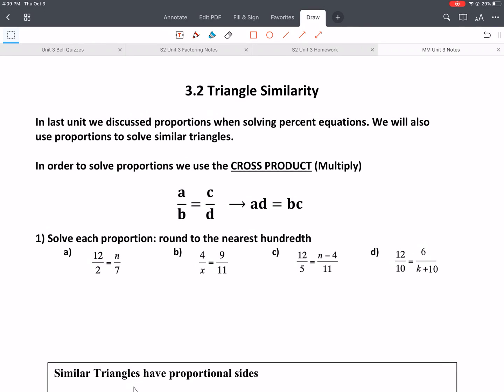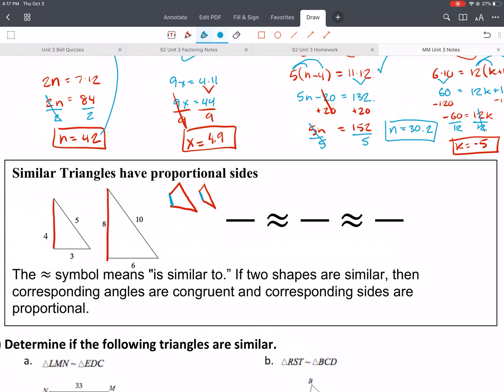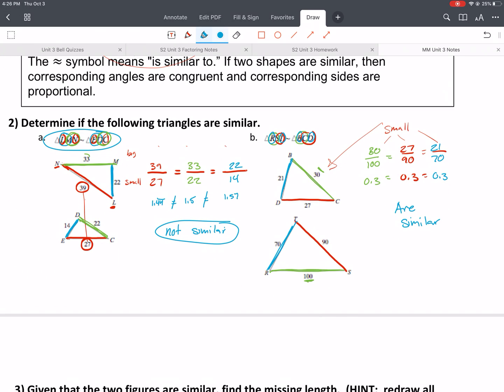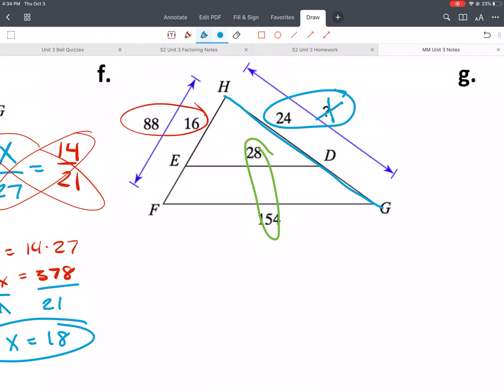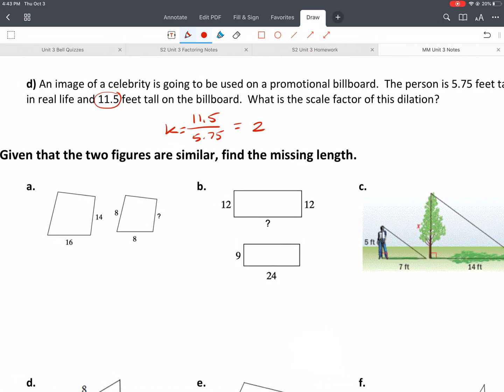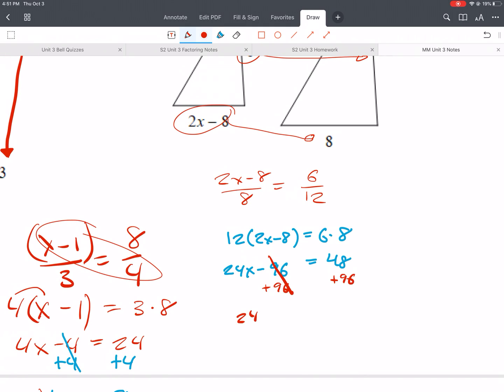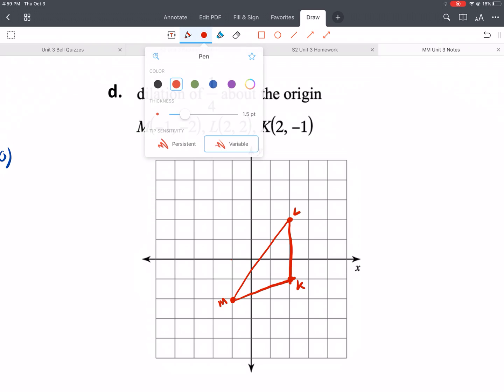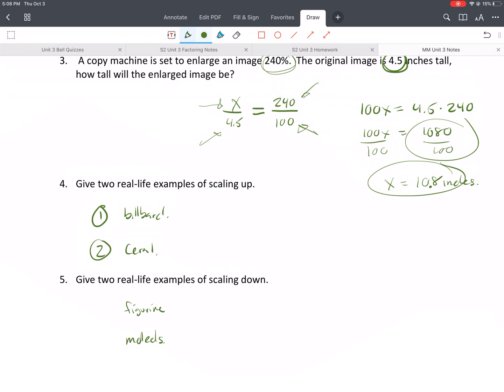MM Unit 3.2 Triangle Similarity